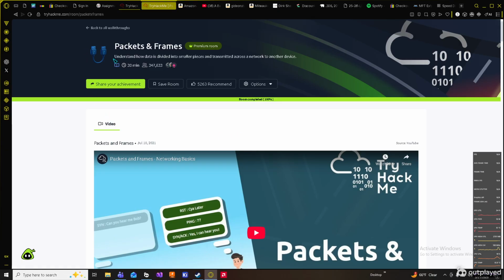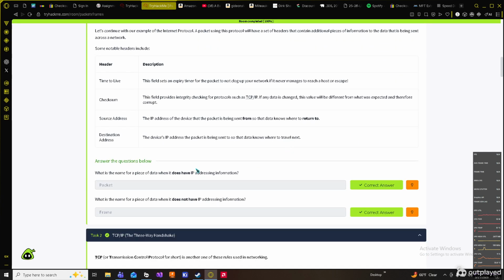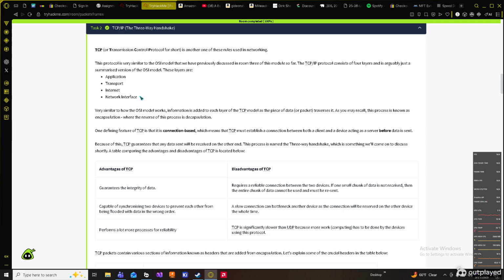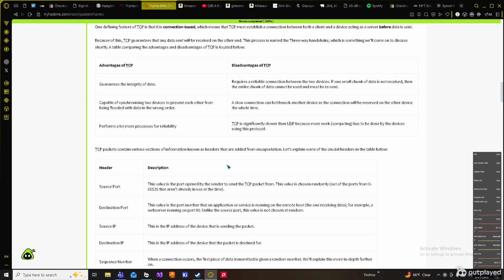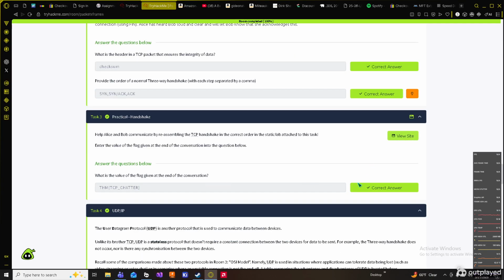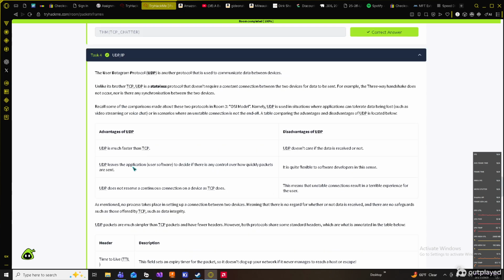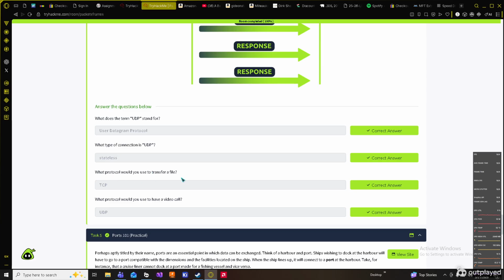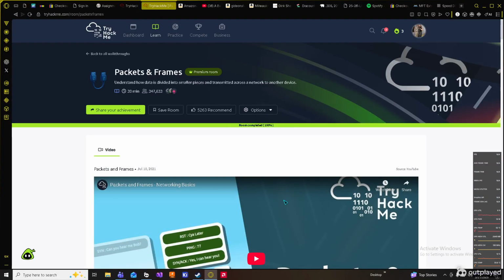Video. Mar 21, 2026